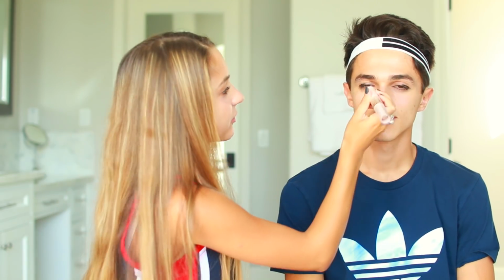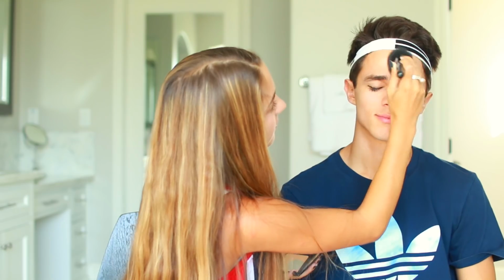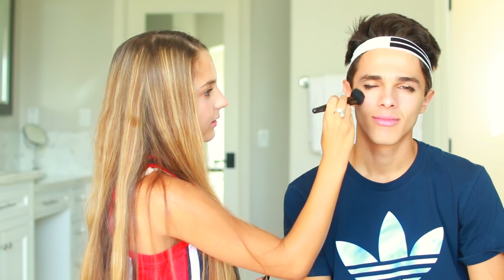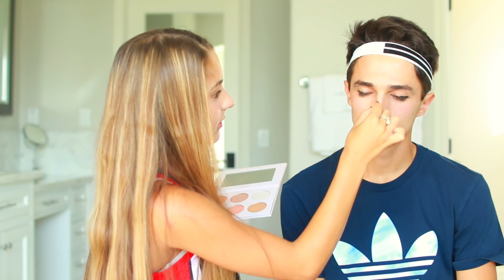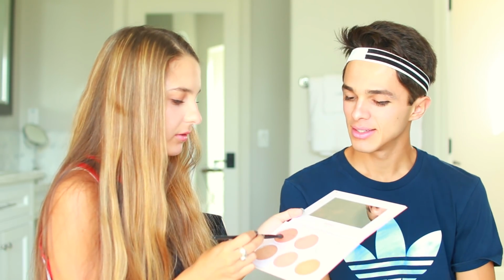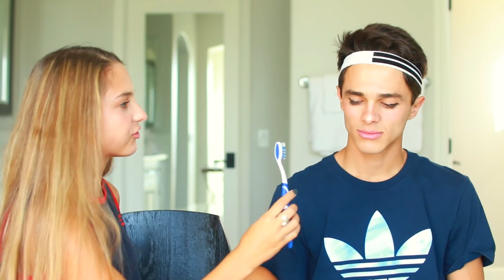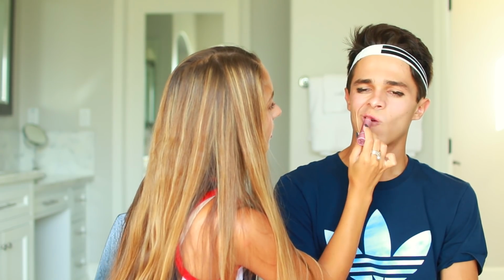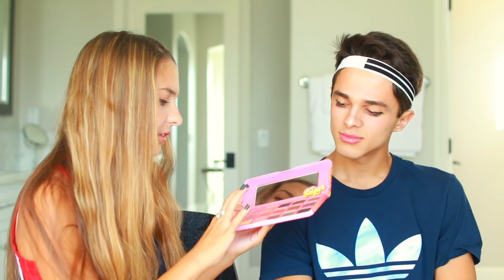MY EVERYDAY MAKEUP TUTORIAL (On Brent)